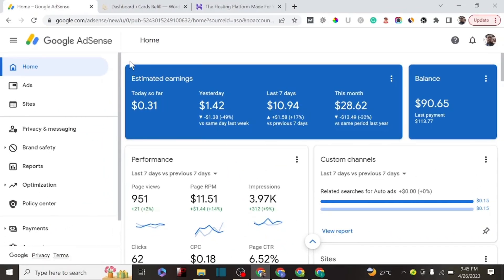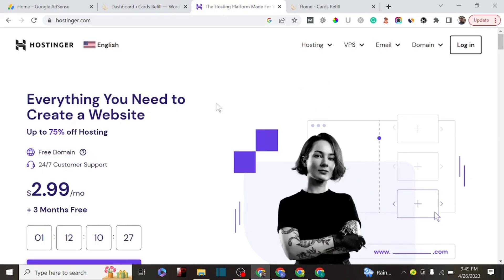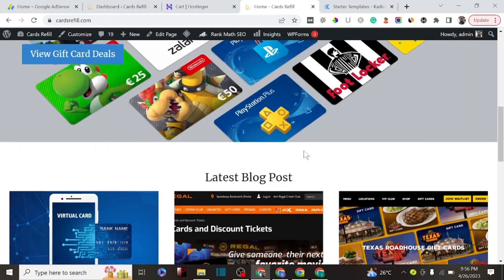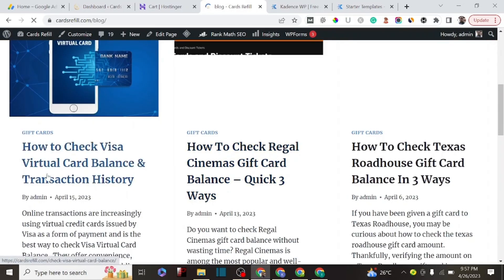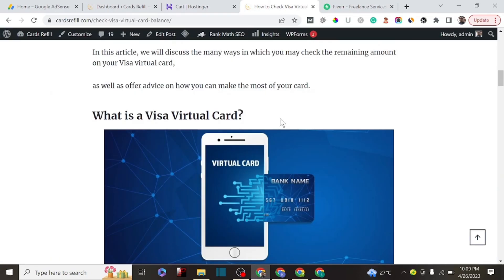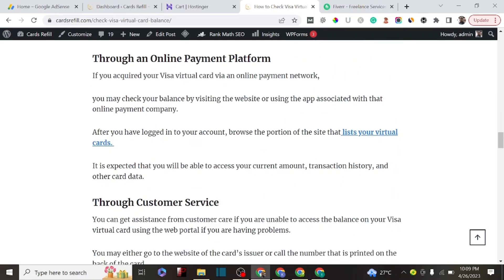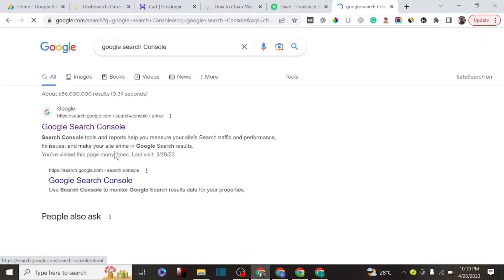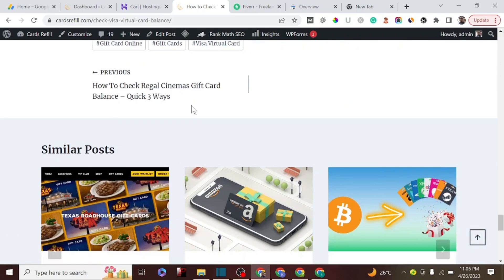AdSense Approval Checklist 2024 - How To Get Your Website Approved For Google Adsense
Are you looking to get your website approved for Google Adsense? In this video, we'll give you an AdSense Approval Checklist 2024 of the steps you need to take to get your website approved for AdSense.

Here are the Tool Recommendations

My Recommended Fiverr Content Writer for Instant AdSense Approval

Whether you’re interested in redesigning or starting a website from scratch, or you’re finding it harder to come up with a design for a website.

Let build a responsive website for you in no time.

If you're looking to get your website approved for Google Adsense, then this is the video for you! In this video, we'll give you a checklist of the steps you need to take to get your website approved for AdSense.

We'll cover everything from creating a quality website to making sure your website meets AdSense guidelines. So if you're looking to get your website approved for Google Adsense, then be sure to watch this video!